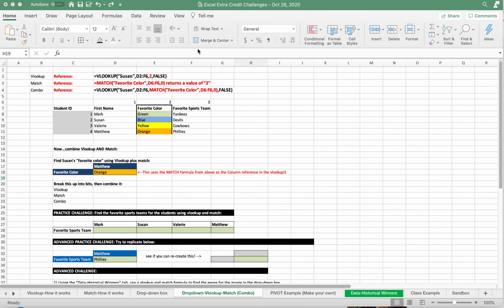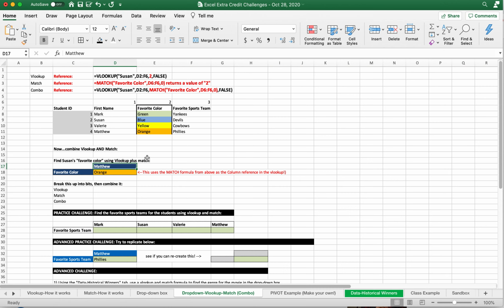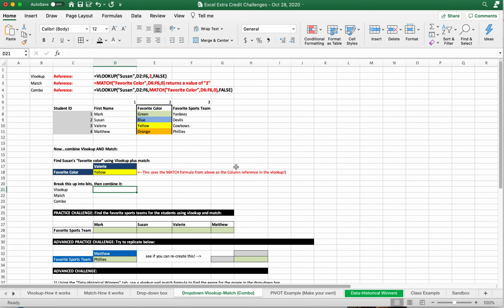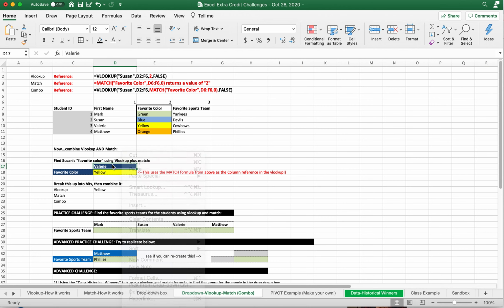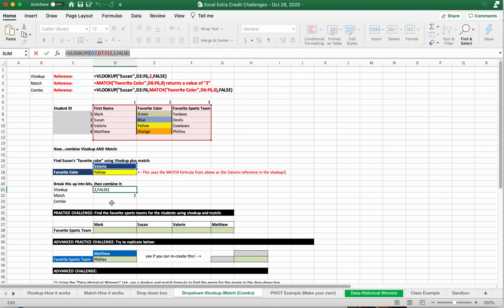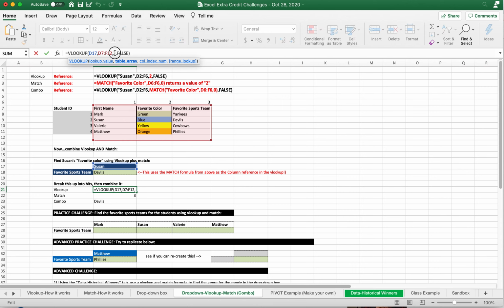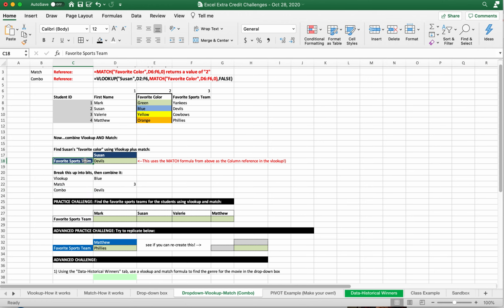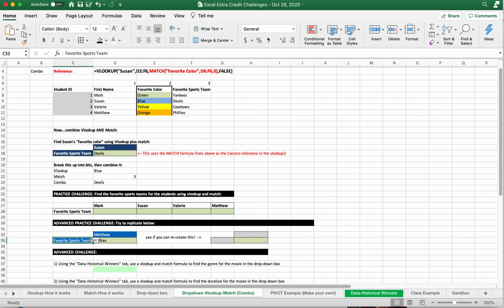Excel Tutorial - Vlookup + Match + Drop-Down Combo